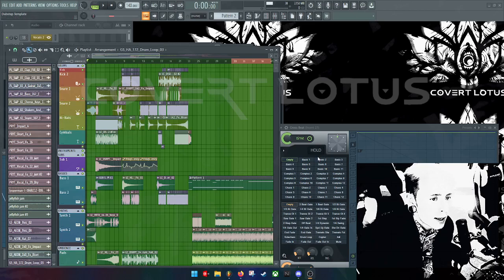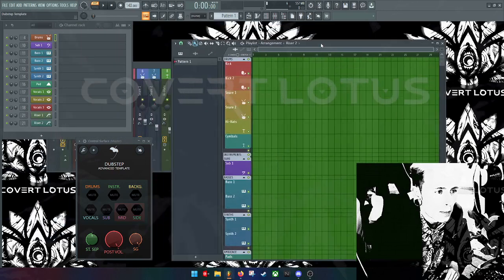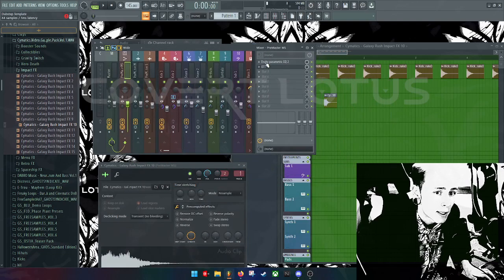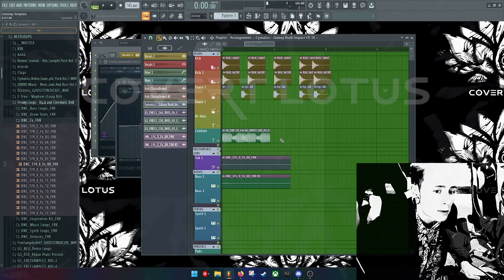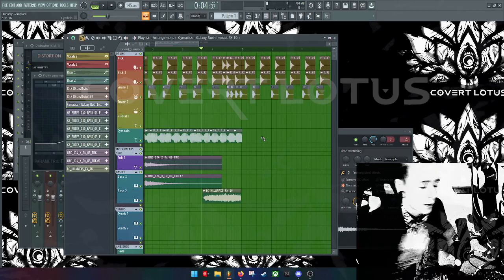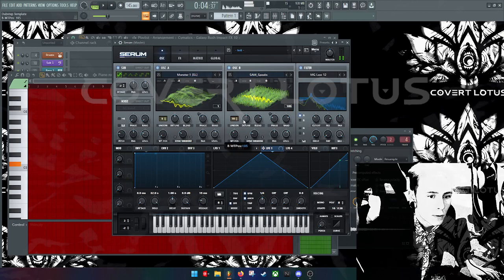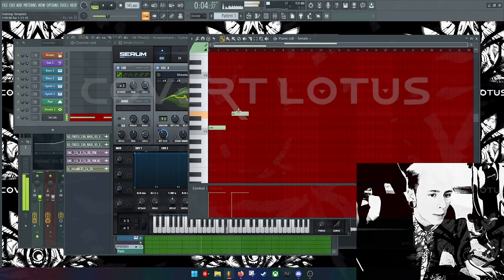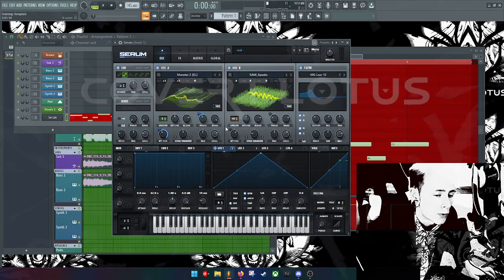How to make Dubstep! Fl Studio Guide and Help!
- Create Dubstep Music
- Make EDM from Scratch
- Design Basslines Instantly
- Become a DJ with Covert Lotus
- Produce Quality Music Now
- Transform Your Sound with Covert Lotus
- Create Amazing Tracks Quickly
- Get Professional Results Easily
- Learn to Make Dubstep in Minutes
- Make Beats Out of Nothing!
- Unleash Your Creativity Now!
- Craft the Perfect Bassline!